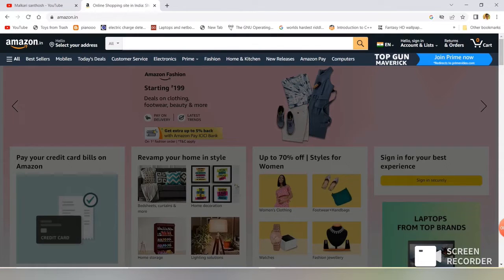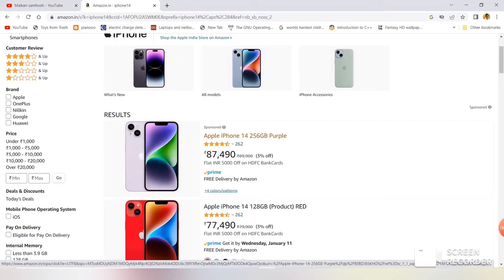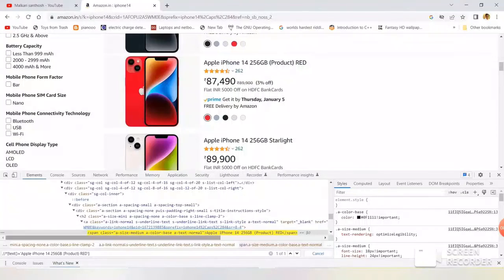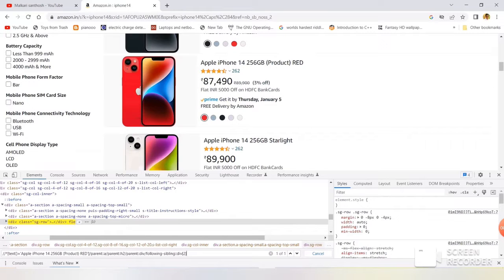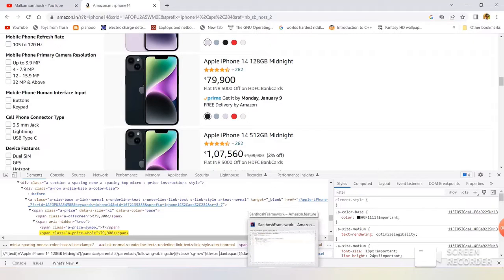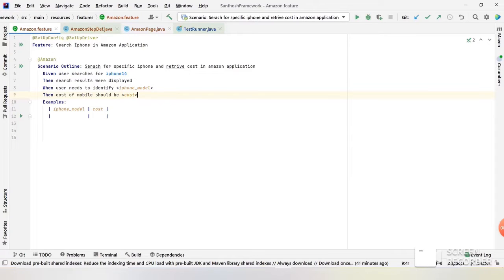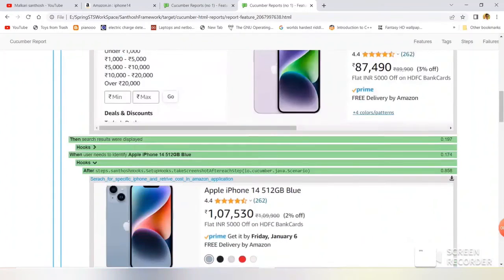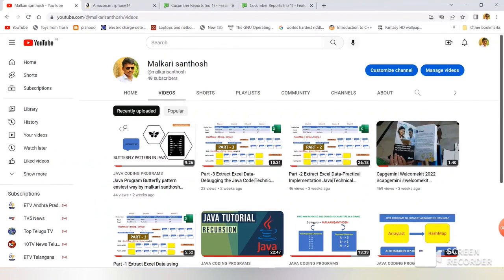Selenium Dynamic XPath Challenge on Amazon Application|Automation Testing|Malkari Santhosh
In this video I have discussed a selenium xpath challege on amazon ecommerce application  and also executred the test scenarios with cucumber framrework in Intellij.This is a very important interview question as part of automation testing.